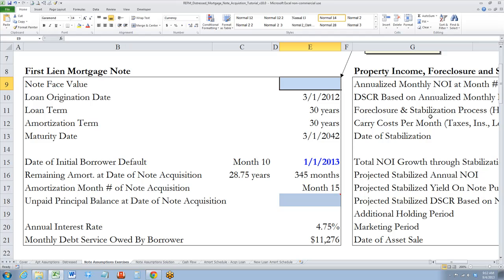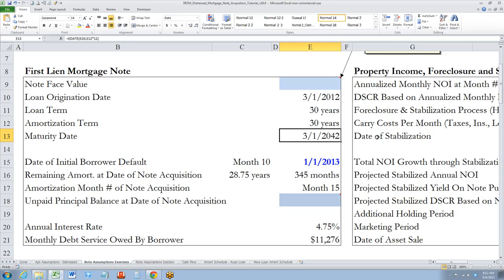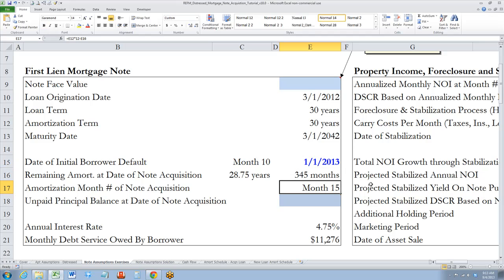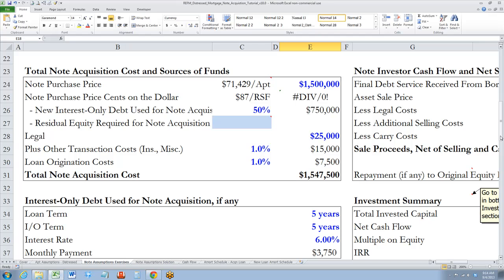Distressed Mortgage Note Acquisition Modeling Sample